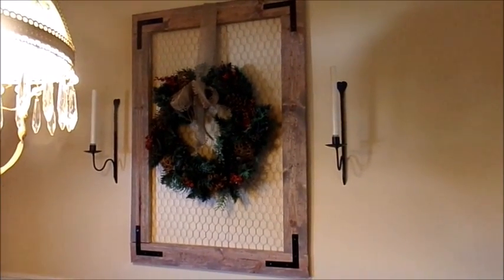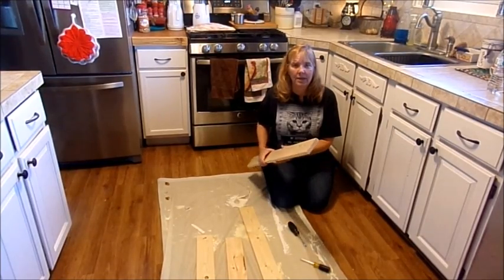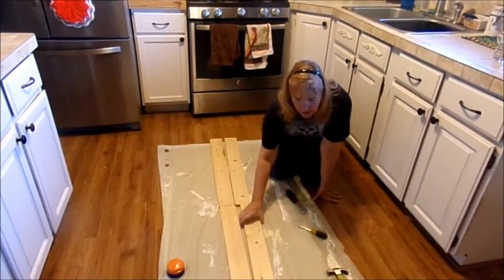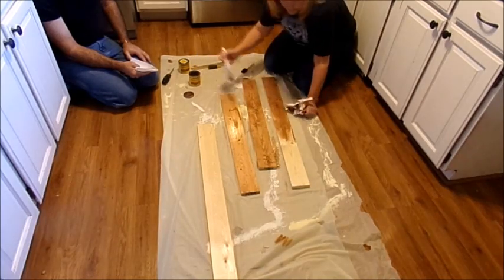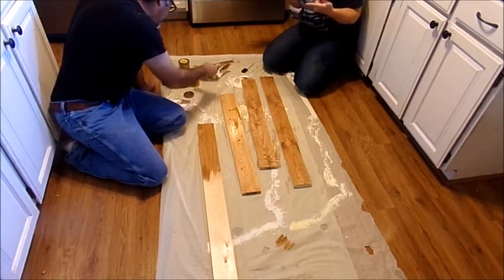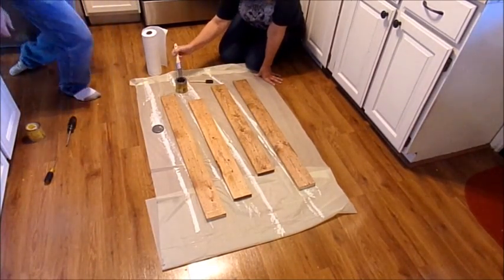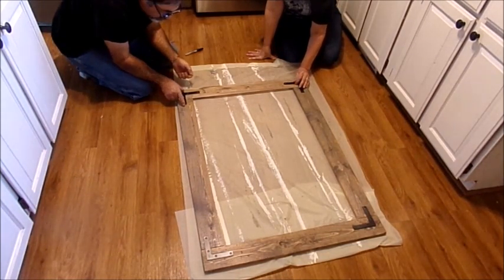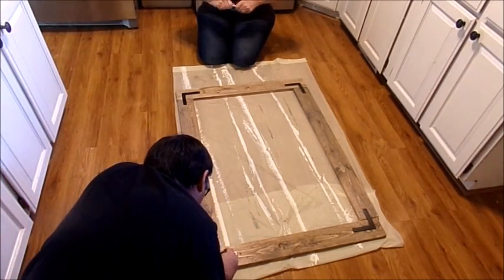Farmhouse DIY Chicken Wire Frame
This is a great gift anytime for that person who loves farmhouse decor. This Farmhouse Frame only cost me $13  compared to the one at Hobby Lobby that was $129.99. Mine is also larger then the one at Hobby Lobby. If you don't have Chicken wire it add any way from $15 to $20 dollars more depending on the store.